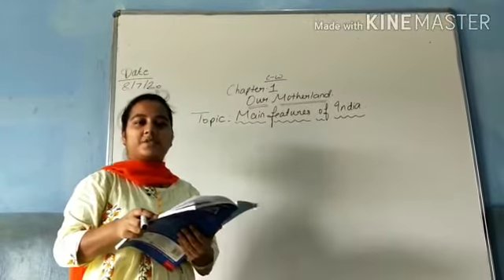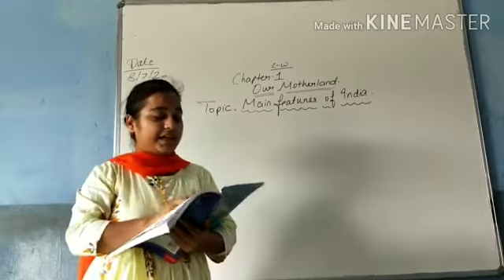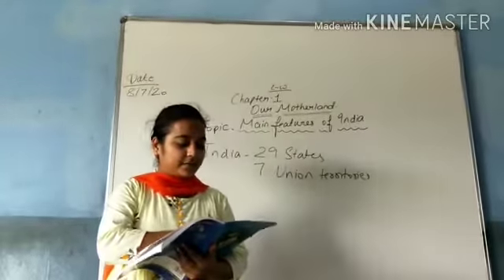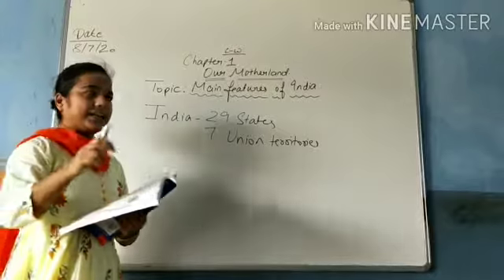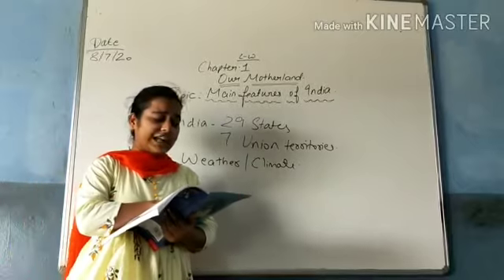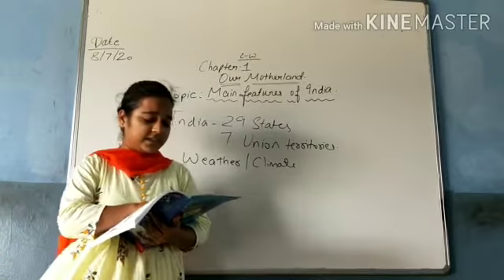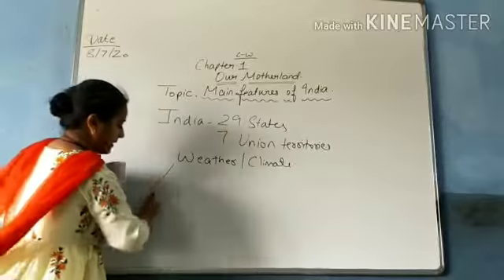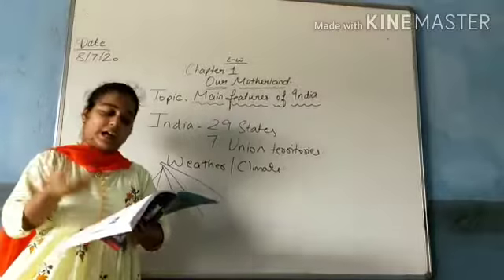Class 4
Video from Arjun Singh 🥋